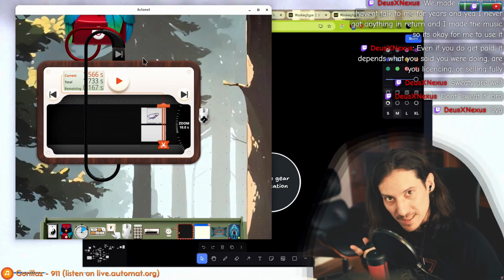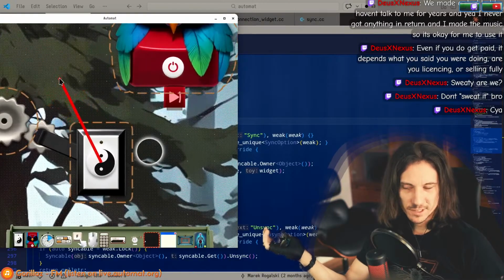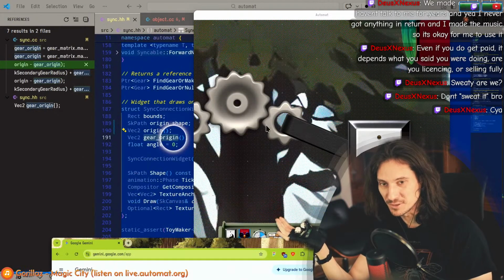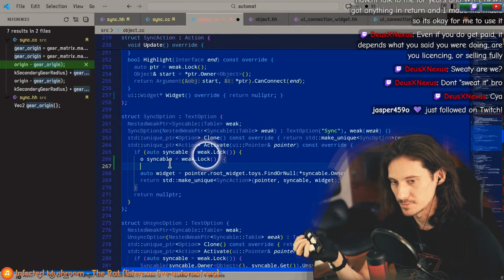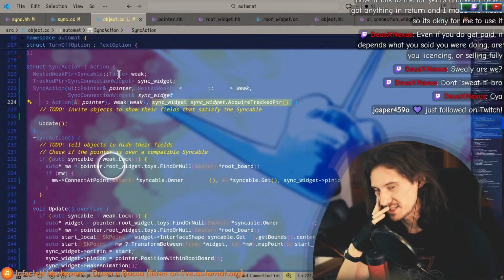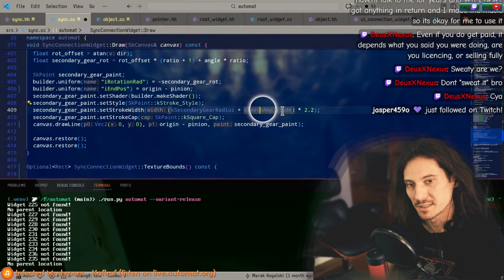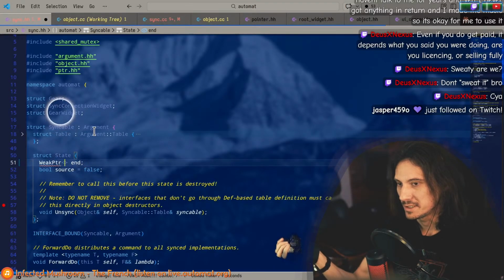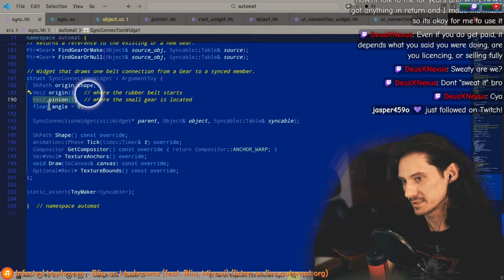Drag & Drop For Gears 🎮💻 AUTOMAT Live-Coding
We're writing AUTOMAT - a game that plays other games (and more!) 🕹️

Chat guide:
➤ YT chat usually goes down after a couple of hours (YouTube has limited quota). Check the small rectangle in the upper right corner to see the current status. If it goes down, you can try chatting on Twitch.
➤ All chat is TTS-ed so prefer long-form comments instead of short exclamations
➤ Use English if possible
➤ We mostly talk about tech & Automat

Automat is actively developed (can't do much) but if you're interested, take a look